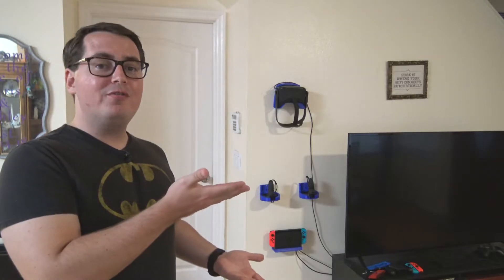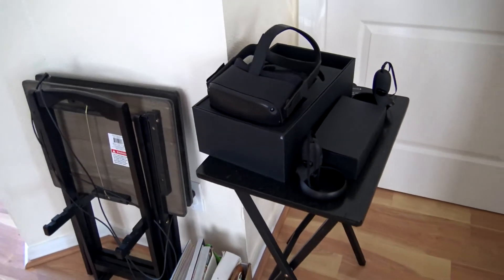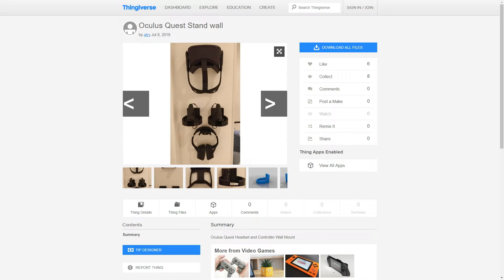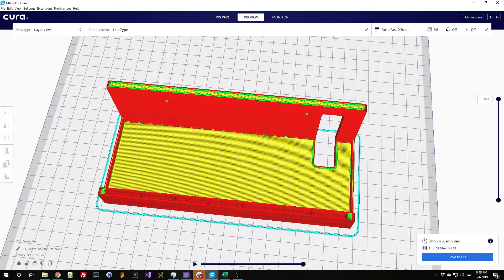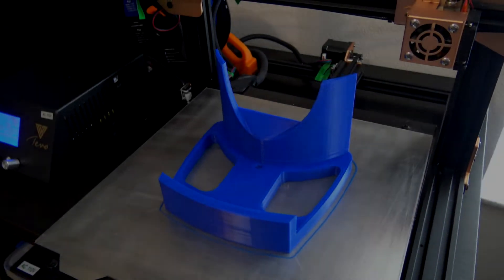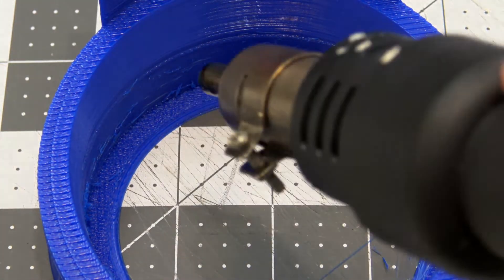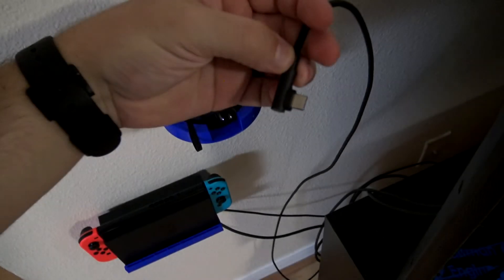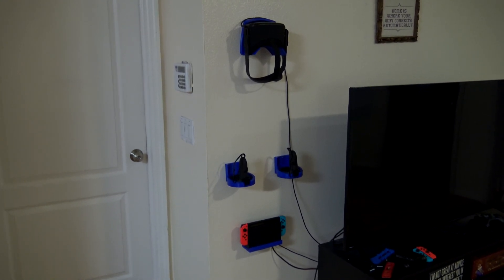3D Printed Wall Mounts - Nintendo Switch and Oculus Quest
My cats and robotic vacuum are terrorizing my Nintendo Switch, so lets create some wall mounts for it, and our new Oculus Quest! These 3D printed wall mounts are perfect to free up some floor space, and make it convenient to get to playing more games!

-Christopher Hoffman